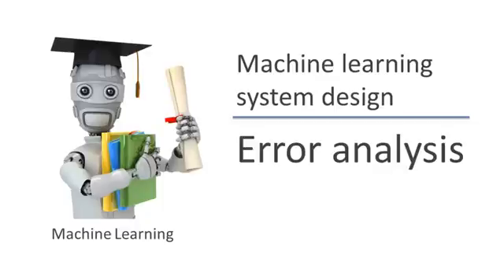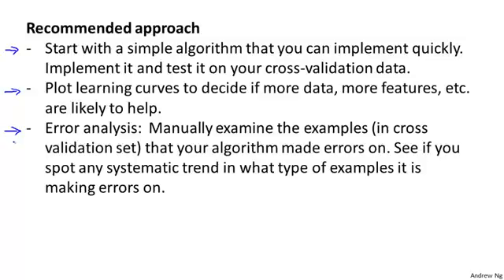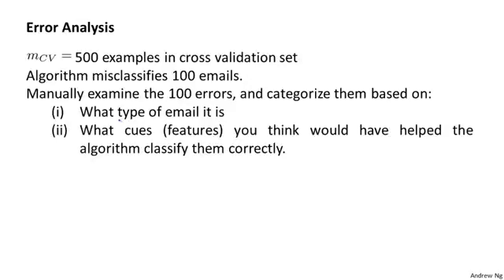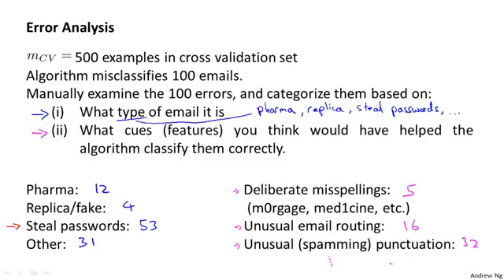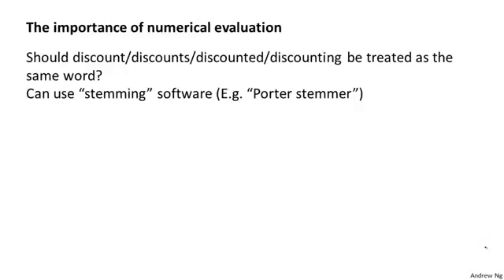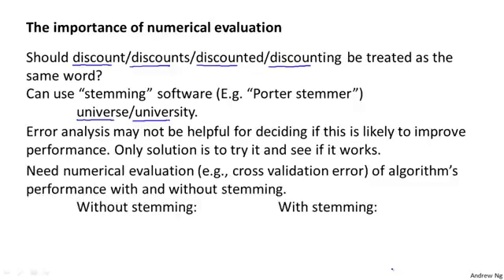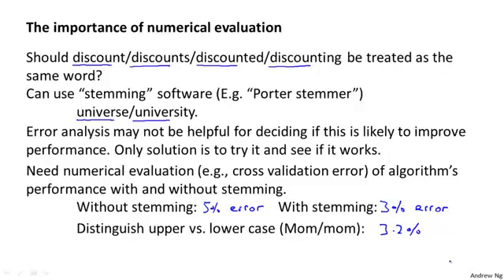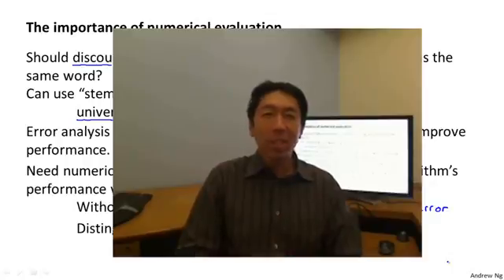Error Analysis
Machine Learning System Design

Building a Spam Classifier